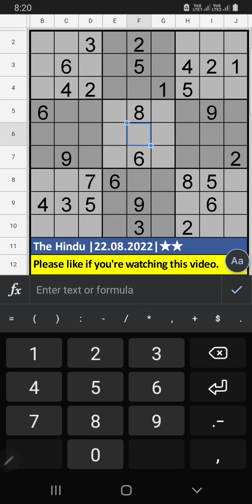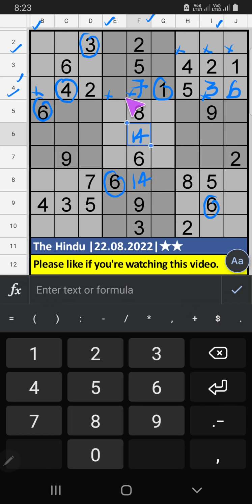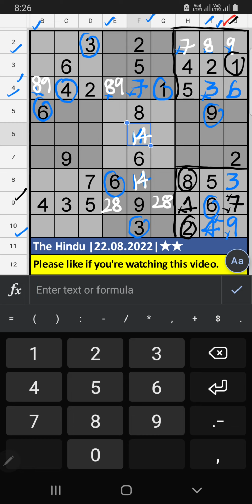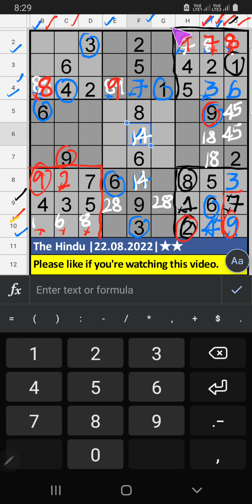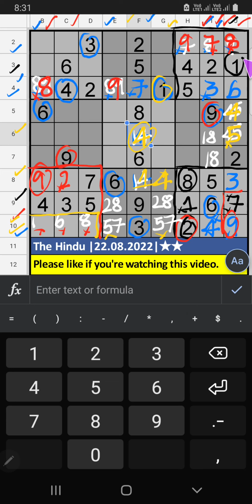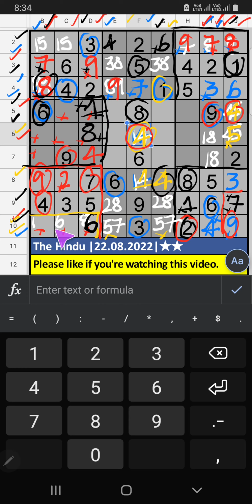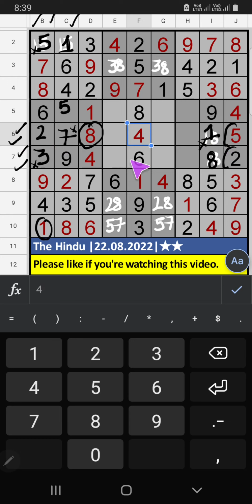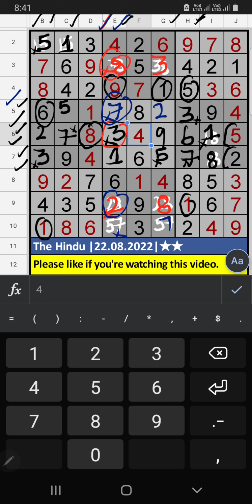How to Solve The Hindu Newspaper 2 Star Sudoku August 22, 2022 | Step by Step Solution | Level ★★